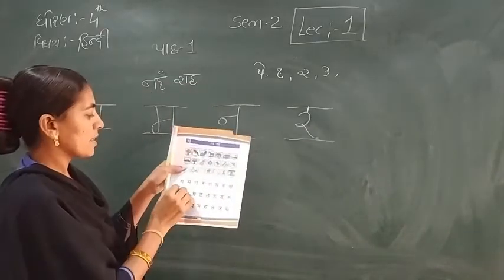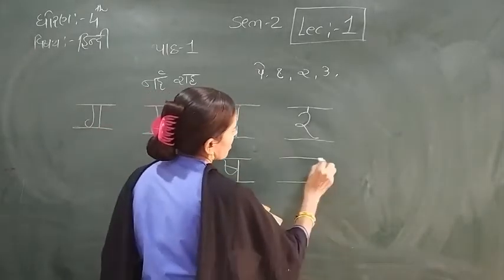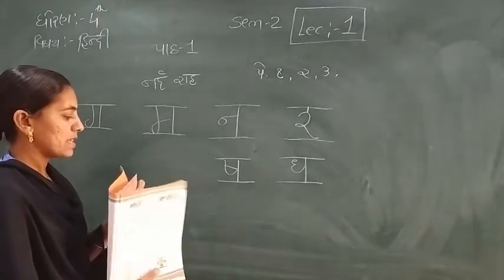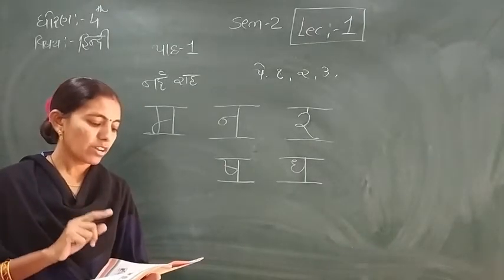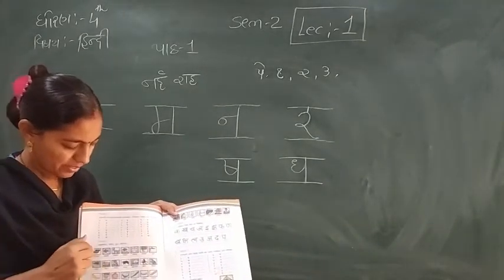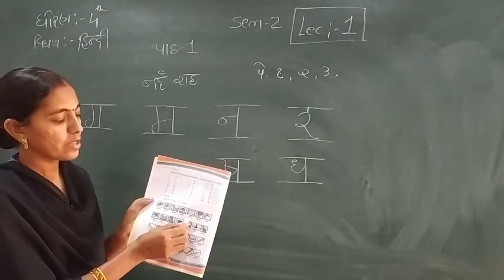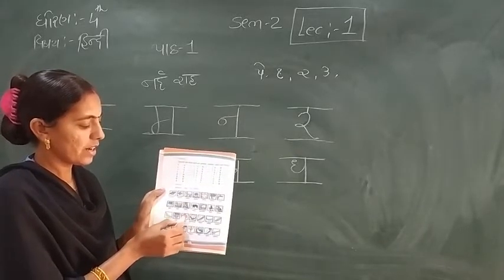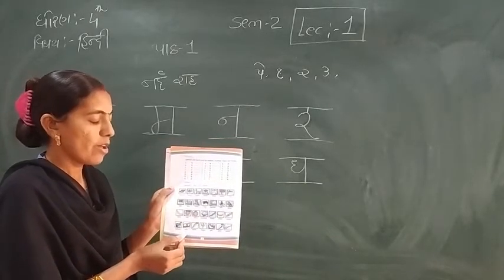Standard - 4 Hindi Semester -2 Lecture - 1 By Rachnaimadam